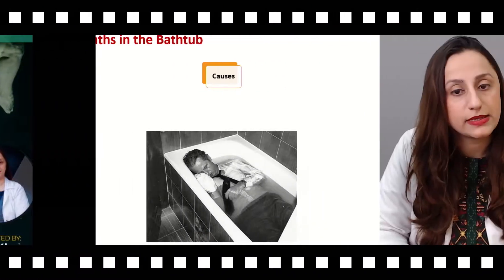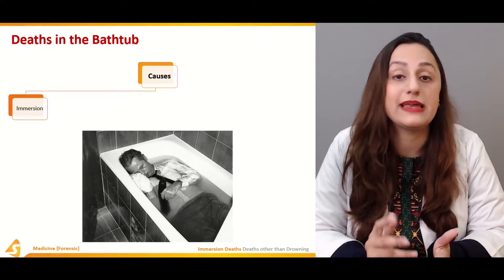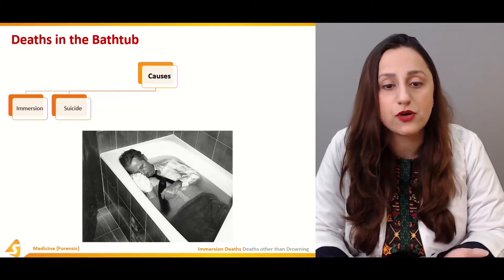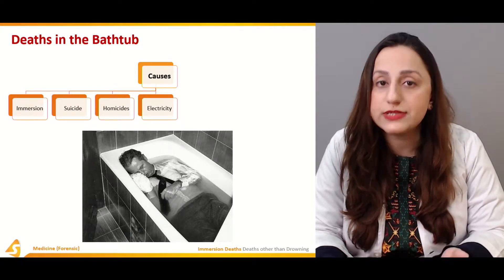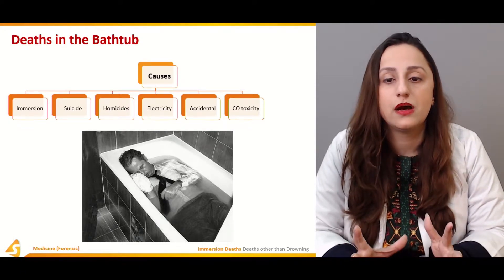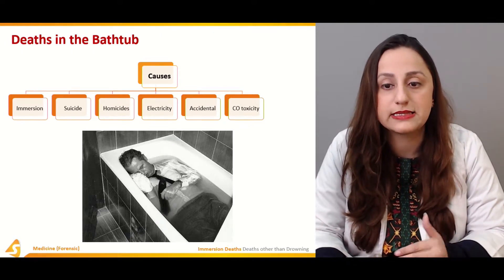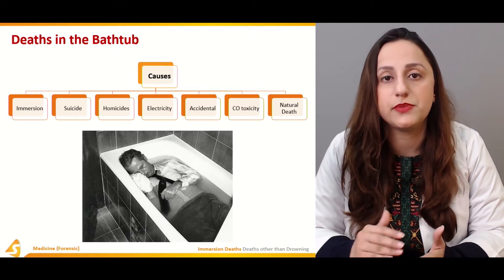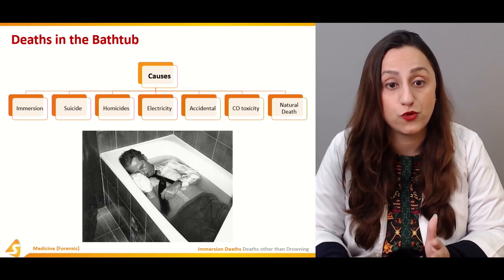Forensic Science Lecture | Immersion Deaths | sqadia.com | Medical Lectures 2019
Duration of medical lecture: 55:16
Recording date: January 2019

Section 1: Signs and Estimation of Duration
Section 2: Deaths from Natural Cause
Section 3: Deaths other than Drowning
Section 4: Deaths from Drowning
Section 5: Chemical and Histological Changes

Immersion deaths are the deaths that occur while person is in water. It can be due to various reason such as the bodies retrieved from water may have died due to some natural disease before falling into the water or already under the water.
Irrespective of natural disease or injury, some persons who die after falling into water do not drown. Increased catecholamine plasma levels was measured after exposure to cold water baths which may lead to cardiac arrhythmias and increase the risk of sudden death.

Other cause of death in water can be drowning in which respiratory impairment has experienced. Autopsy signs of drowning depends on the delay in recovering the body from the water. Histological and chemical changes in drowning are also observed for diagnosis.

The branch of medicine dealing with the application of medical knowledge to establish facts in civil or criminal legal cases, such as an investigation into the cause and time of a suspicious death.

The primary tool of forensic pathology has always been the autopsy. In cases of death caused by a weapon, for example, the forensic pathologist - by examining the wound - can often provide detailed information about the type of weapon used as well as important contextual information.

New releases every day!

MEDICAL LECTURES IN BASIC COURSES